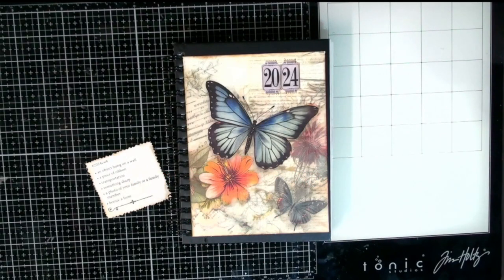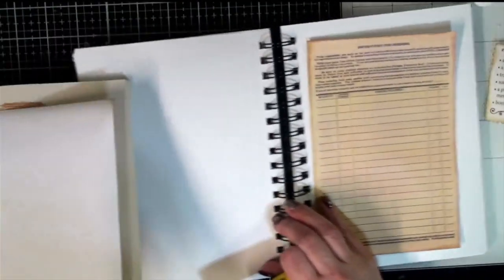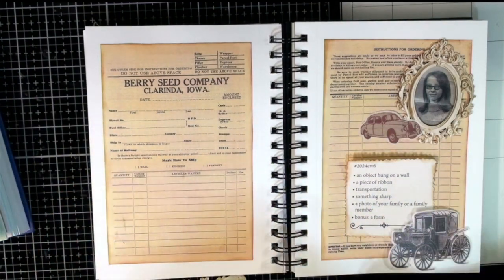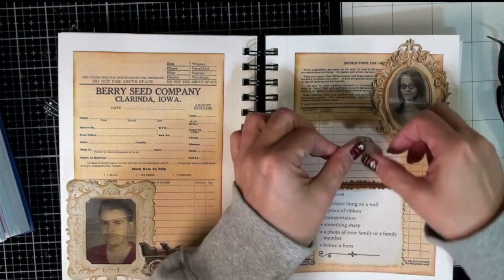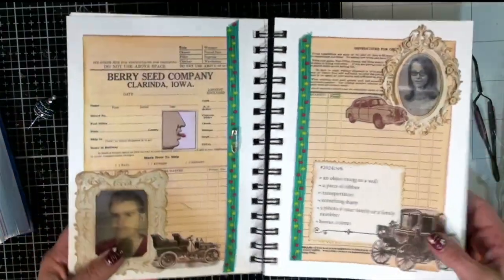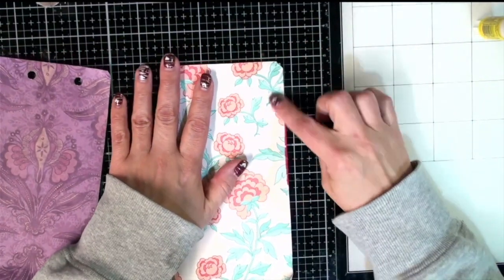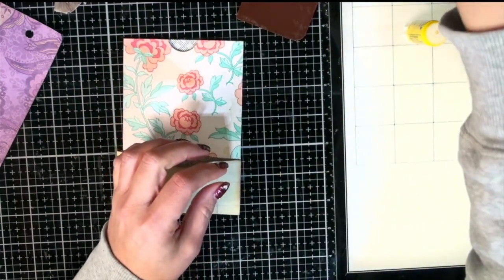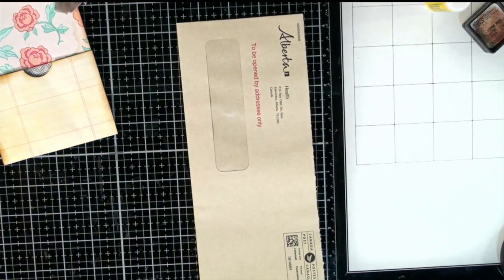Margarete Miller Monday 2024cw6 | roxysweeklychallenge 2024 Week 5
We are back with Week 6 for Margarete Miller and Week 5 for roxysweeklychallenge. I got a bit nostalgic looking and old photos of my parents.

Like my videos and want to know how you can support me?

~Chala, xoxoxo